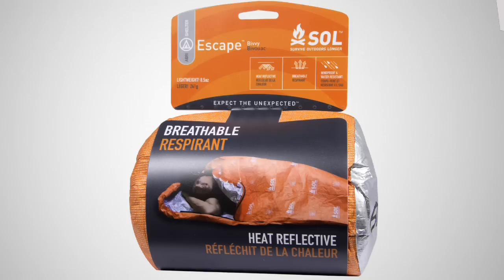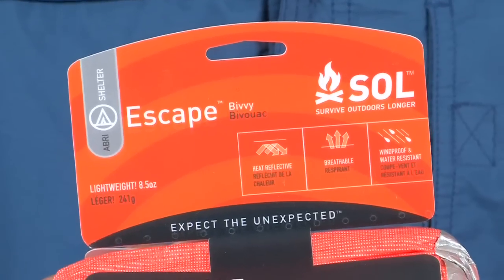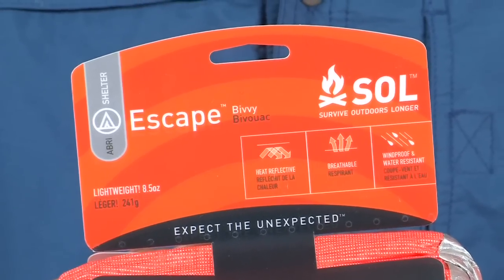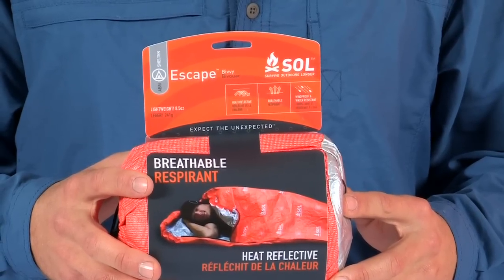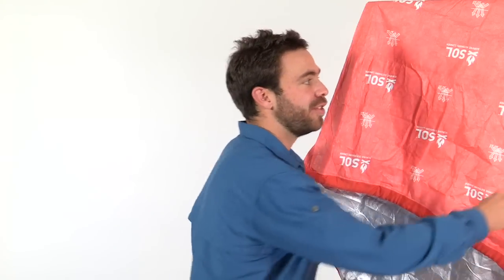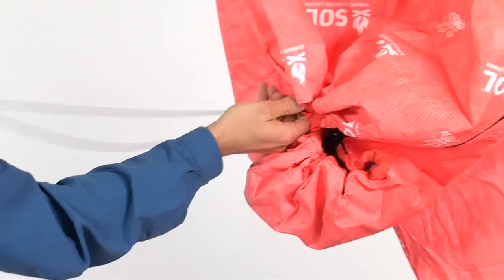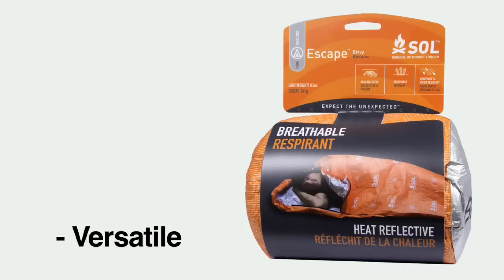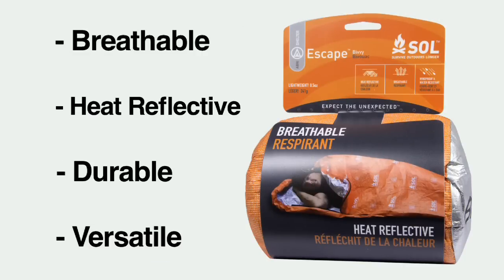Escape Bivvy - Survive Outdoors Longer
AMK Sales rep and Professional Adventure Racer Kyle Peter breaks down the SOL Escape Bivvy, the first breathable heat-reflective emergency shelter. More versatile than any other emergency shelter on the market, the Escape is a true crossover, good even as a replacement sleeping bag in temperatures down to 50 degrees.